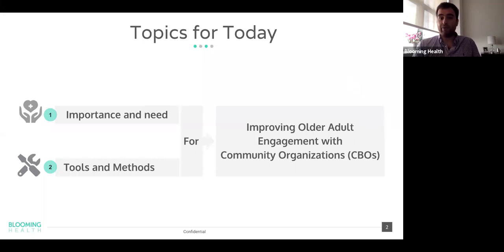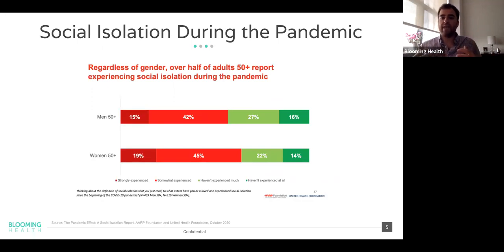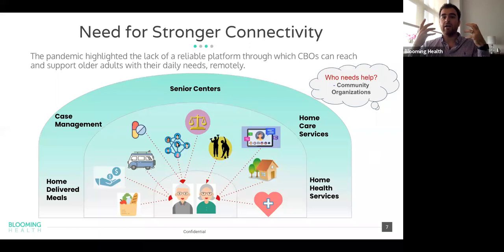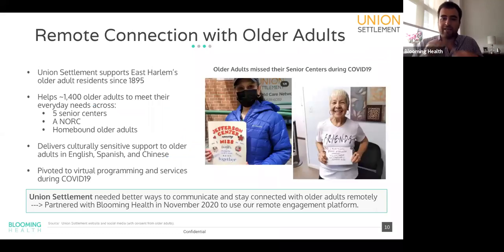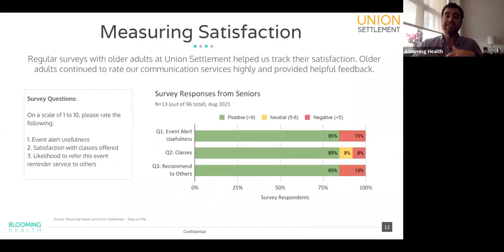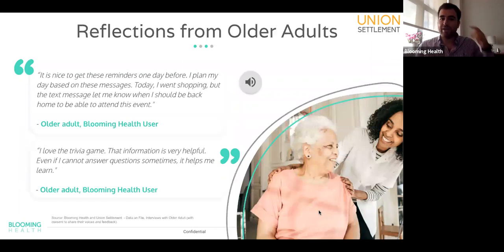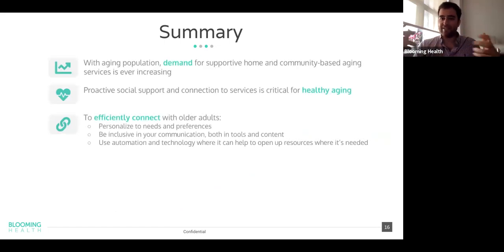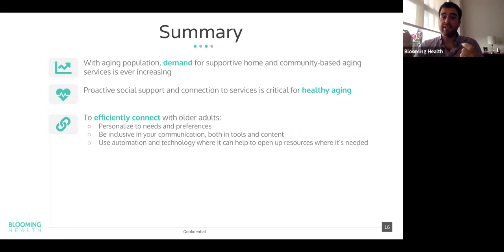Aging 2.0 2021 Conference: Blooming Health on Aging in Place